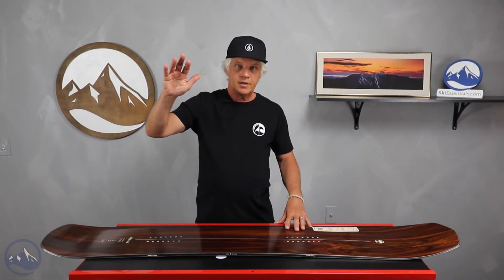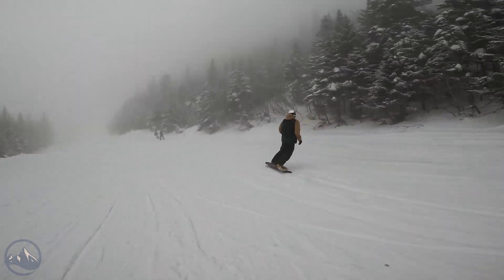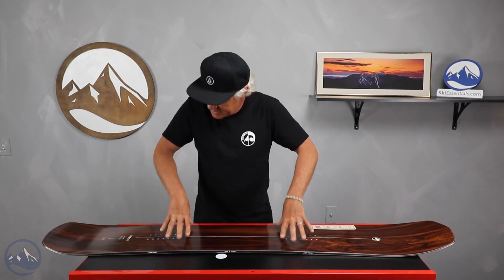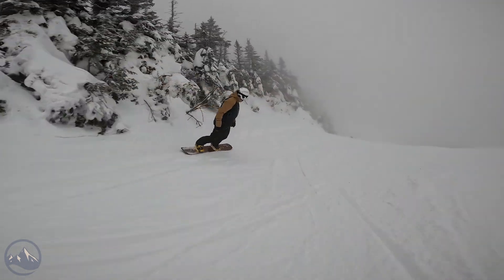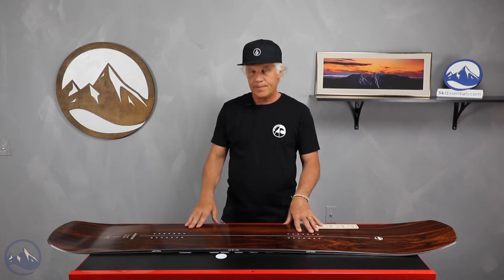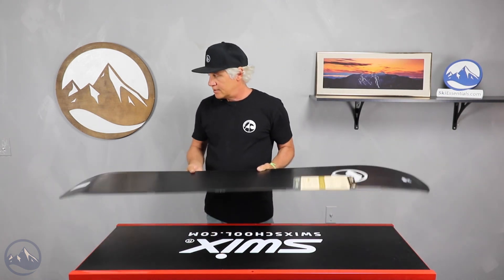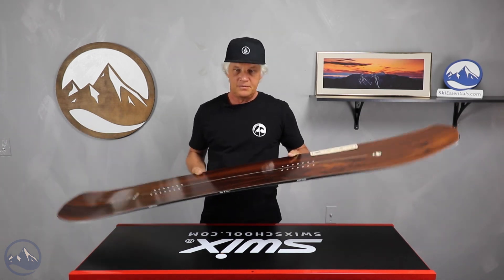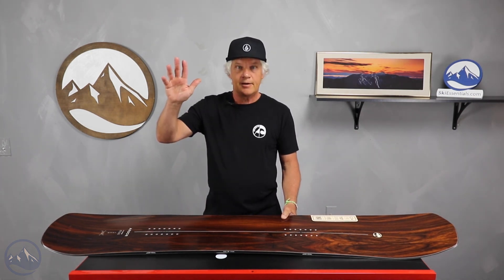2023 Arbor A Frame Camber - SkiEssentials.com Snowboard Test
JG walks us through the 2023 Arbor A Frame Camber snowboard.